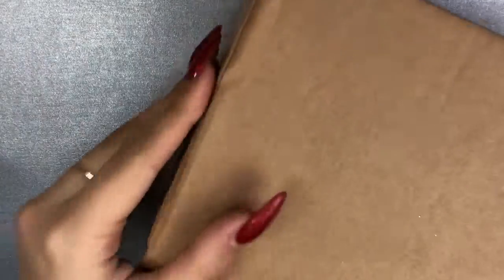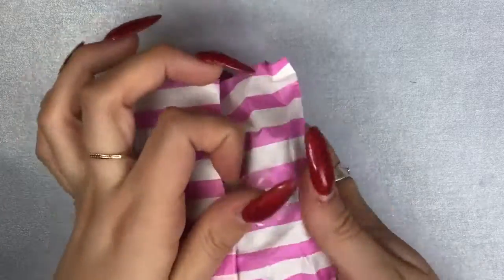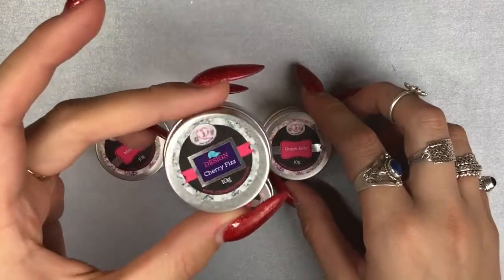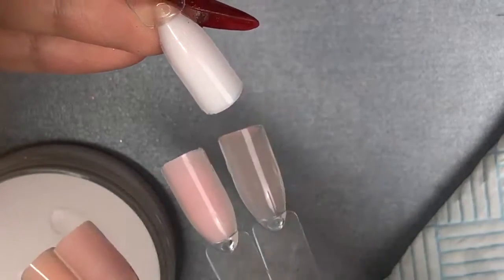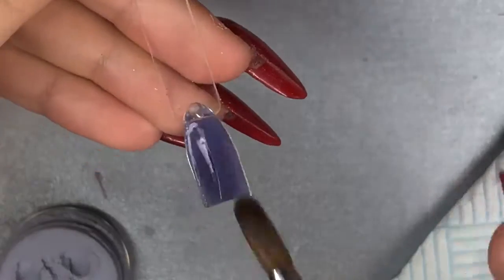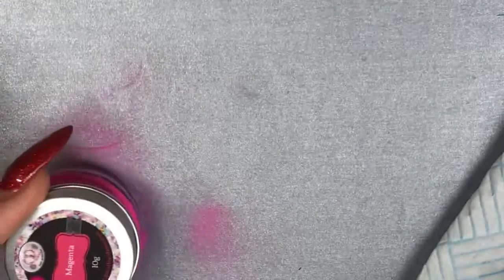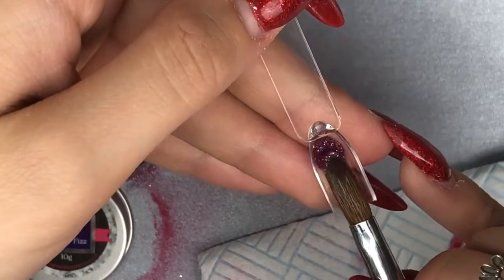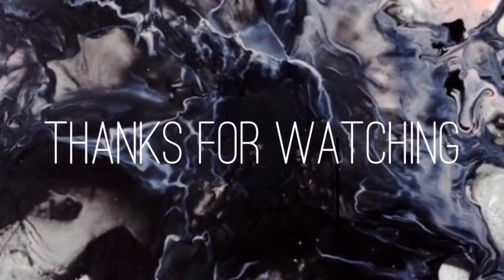CJP haul swatches